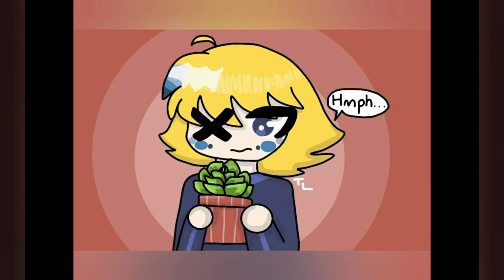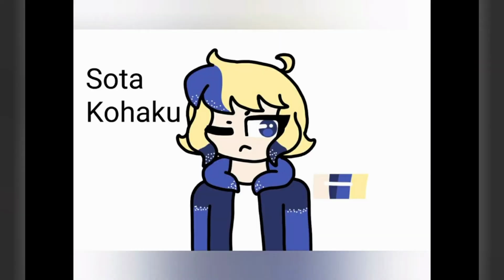Making A Redesign Of A Redesign